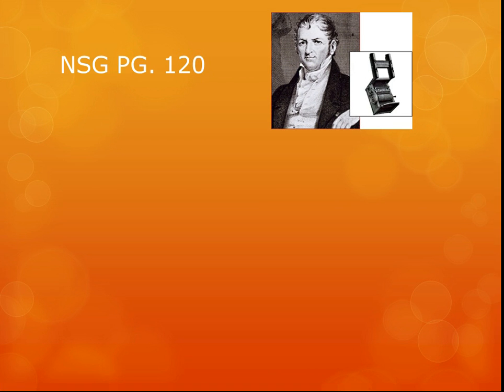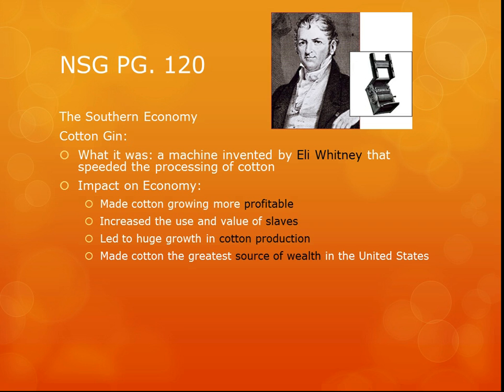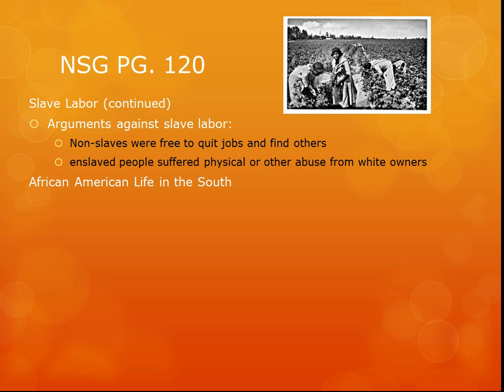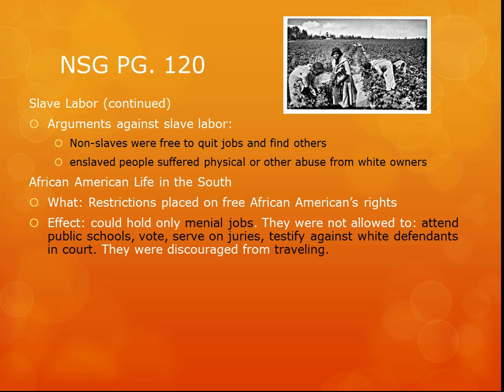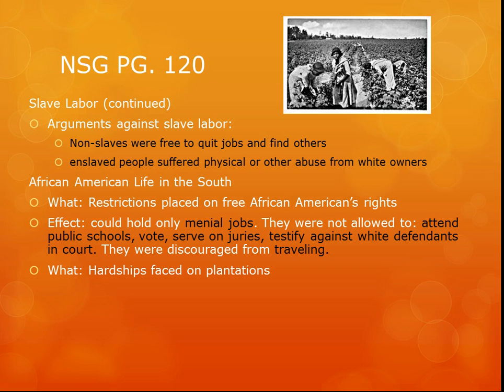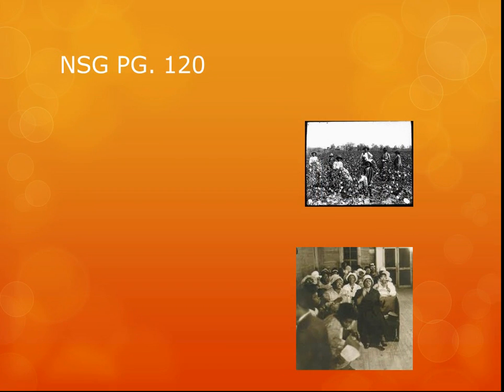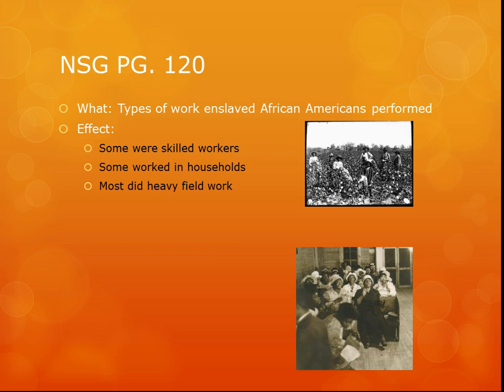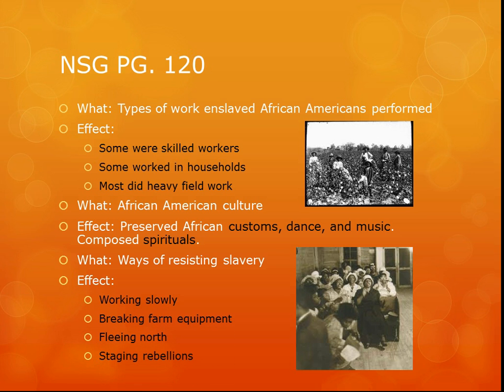The Plantation South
Chapter 7_Section 3_The Plantation South